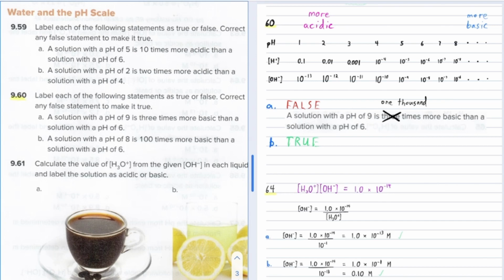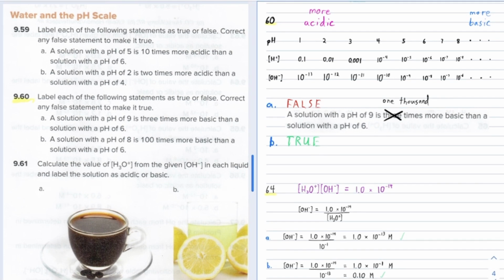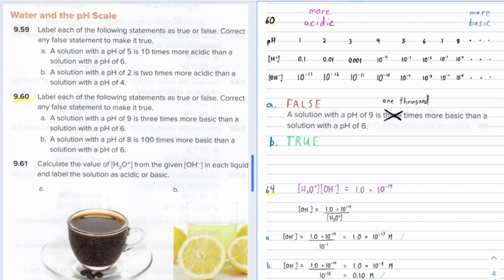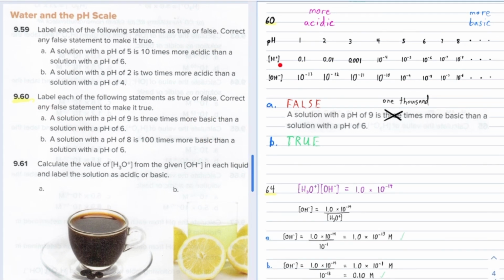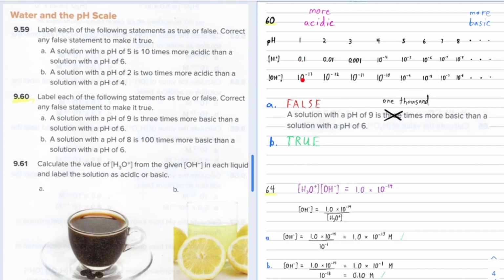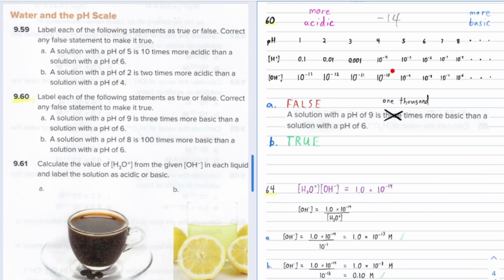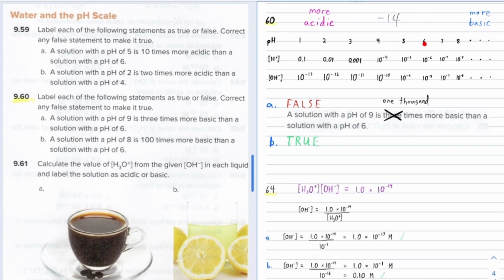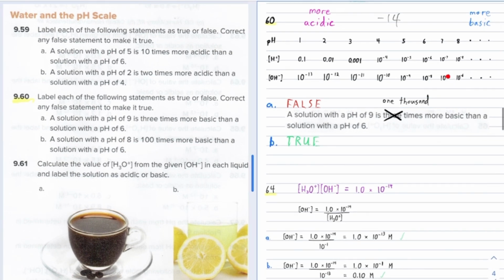Ch 9: 60 (BIOC 141)